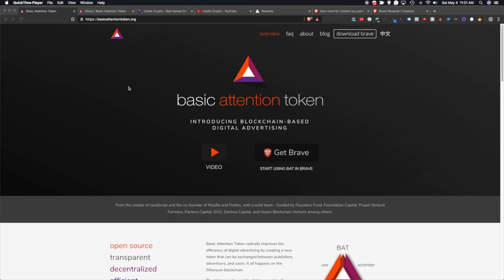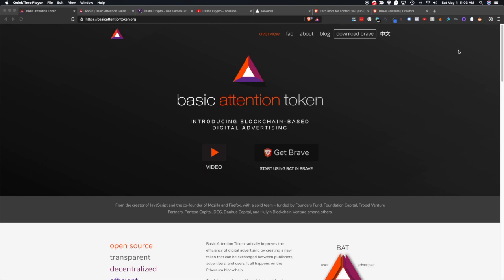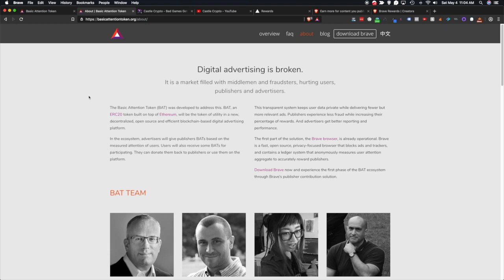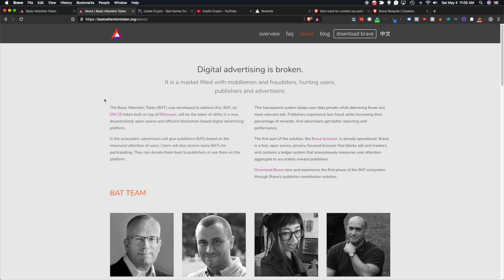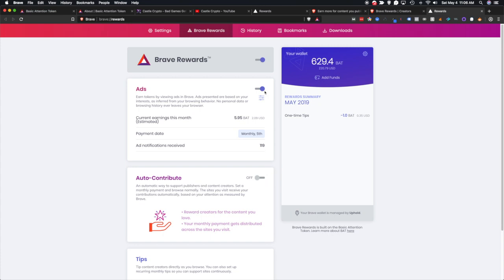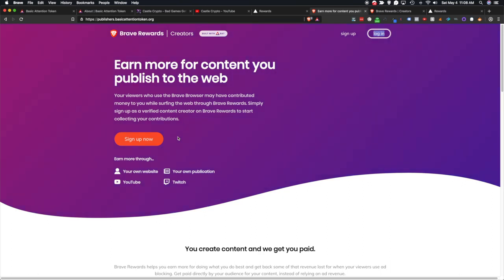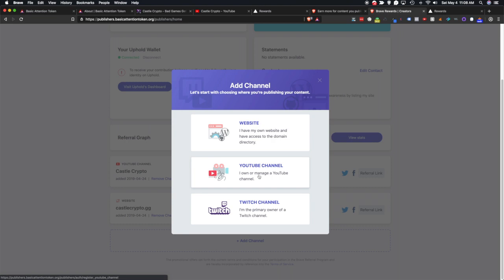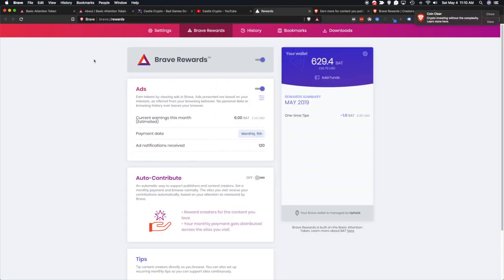How to Become a Brave Verified Creator - YouTube Channel, Twitch Streamer, Website 2019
The Brave browser is privacy focused and offers a direct connection to Basic Attention Token (BAT) rewards, a cryptocurrency used to create a new dynamic relationship between content creators, advertisers, and content consumers.

Your fans can tip you instantly while using the Brave Browser if you are a verified publisher.

Eligible channels at the time of this video are YouTube, Twitch, and any website.

Highly recommended for YouTube streamers and Twitch streamers, especially live streamers!

Imagine pulling off an awesome stunt which results in micro tips that add up over time. That is the vision behind BAT.

Earn passive income while live streaming games and other content.

Castle Crypto is a blockchain game review website. Bad games get no quarter. 🏰